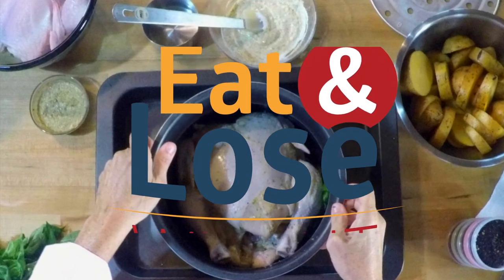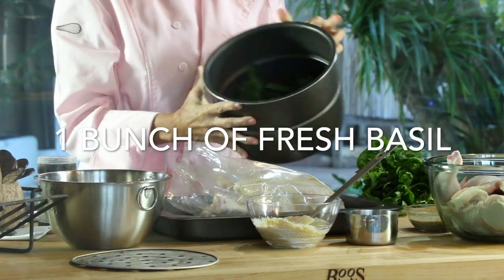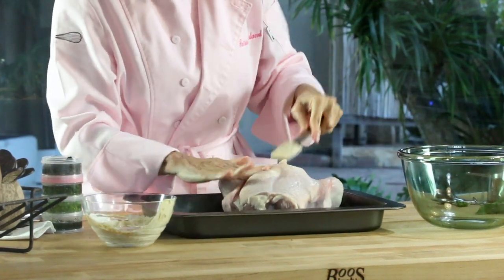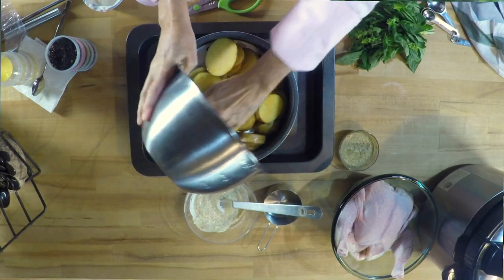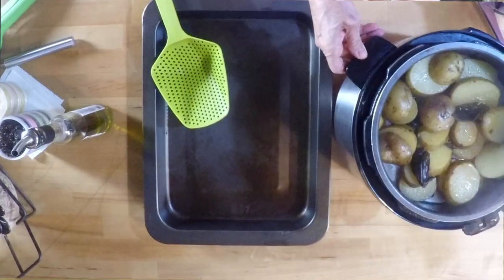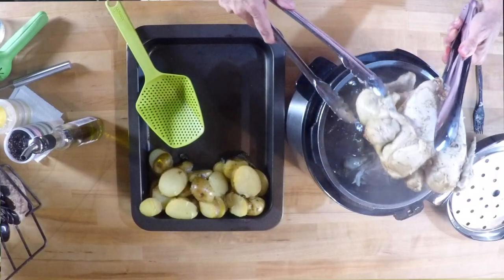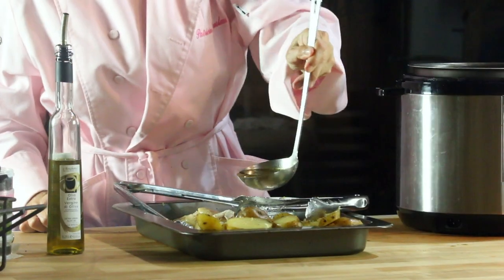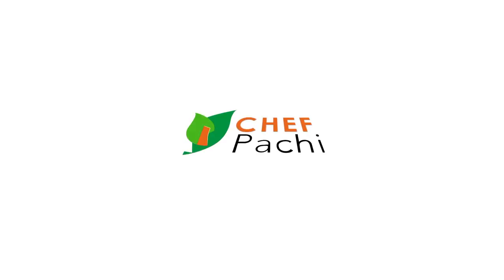ONE POT FAMILY CHICKEN AND POTATO MEAL in 30 minutes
★★★★★ Cook a whole chicken and potato meal for four in one pot. This, skin deep seasoned with yogurt, basil, peppercorns, salt, mustard with a side of delicious, healthy, and low fat steamed potatoes never lose flavor—even without the skin. Cook them in 8 minutes in any electric pressure cooker.

The easiest and best steamed whole chicken, for those days when we are in a rush! In an instant pot with basil & potatoes.A delicious and easy recipe of chicken aromatized by basil at the bottom of the instant pot. Easy almost made on its own.

ONE POT FAMILY CHICKEN AND POTATO MEAL | Delicious Diets are Sustainable Diets with Chef Pachi

Prep time: 10 min | Cooking time: 8 minutes | Servings: 4 servings | Difficulty: Beginners | Calories: 524/serving | Protein Calories: 135 | Carb Calories: 141 | Fat Calories: 248 | % Daily Value: | Nutritional Info

INGREDIENTES
¾ teaspoons of SALT
½ teaspoons of PEPPER
¾ cups of PLAIN YOGURT
2.5 pounds of POTATOES
2 tablespoons of MUSTARD
1 WHOLE CHICKEN
1 bunch BASIL
¼ cup of WATER

ADEREZO/SALSA
¾ cup of PLAIN YOGURT
2 tablespoons of MUSTARD
1/4 teaspoon of PEPPER

POLLO
1 WHOLE CHICKEN
¾ bunch of FRESH BASIL (in the pressure cooker)
¼ cup of WATER

POTATOES
2,5 pounds. of POTATOES
¼ bunch of FRESH BASIL
1/4 teaspoons of PEPPER
1/4 teaspoons of SALT

Start preparing the chicken dressing. MIX ¾ cup of PLAIN YOGURT, 2 tablespoons of MUSTARD and 1/4 teaspoon of PEPPER.

Separate the skin of the CHICKEN with your fingers to marinate it. Once the chicken has been marinated in the inside, add the sauce all over the outside.

Insert 1 bunch of BASIL, CHICKEN and a ¼ cup of WATER into the pressure cooker. Place the separator and add 2.5 pounds of sliced POTATOES, a few sheets of fresh BASIL, 1/4 teaspoon of PEPPER and 1/4 teaspoon of SALT. Cover and cook over medium heat or high for 12 minutes. Remove and serve.

To enjoy a delicious and balanced dinner add a salad with cruciferous vegetables. The salad should be the same as the potatoes and should be eaten before enjoying the main meal and will not gain weight.

If your purpose is to live healthily​ or lose weight, with Chef Pachi a Delicious Diet is a Sustainable Diet.

CANALES Y RECURSOS CHEF PACHI: Chef Pachi | Pachi Gallo | pachi.com | Comida Deliciosa es Dieta Exitosa